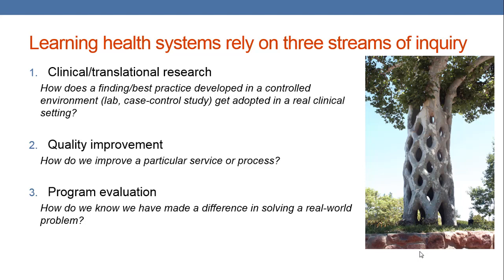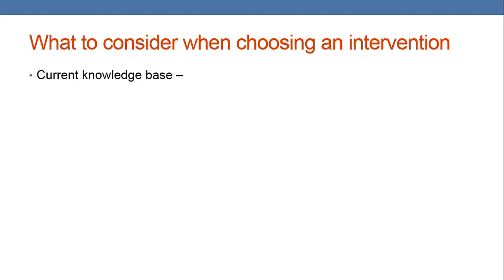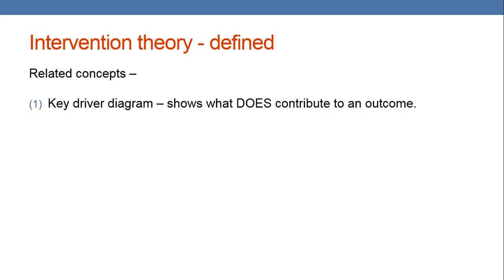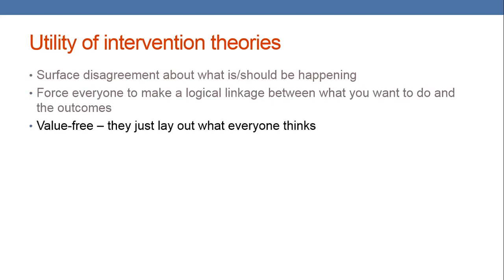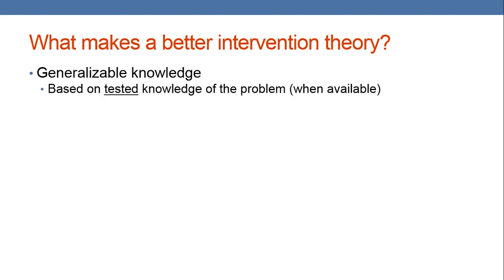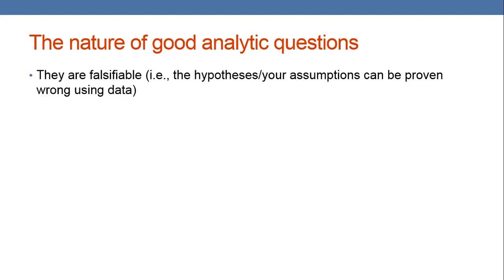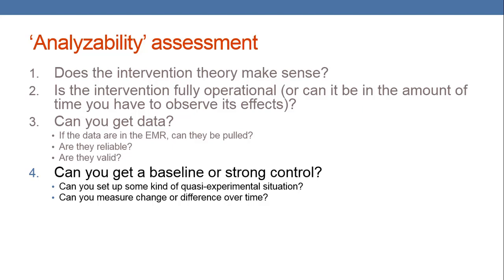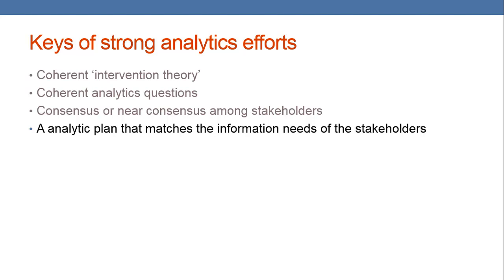Analytics Practice 2: Asking good questions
Session 2 of a 5-part series called Analytics Practice for leaders at the Ann & Robert H. Lurie Children's Hospital of Chicago. (Jenifer Cartland, PhD, Vice President, Data Analytics and Reporting, Lurie Children's.)